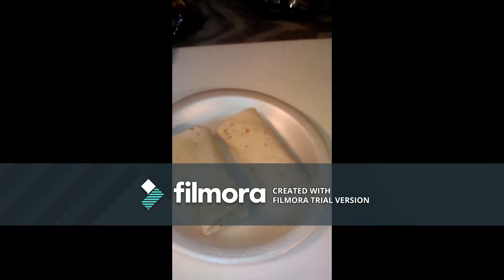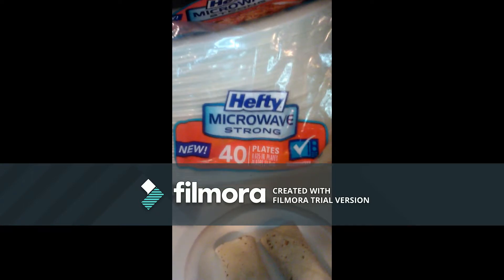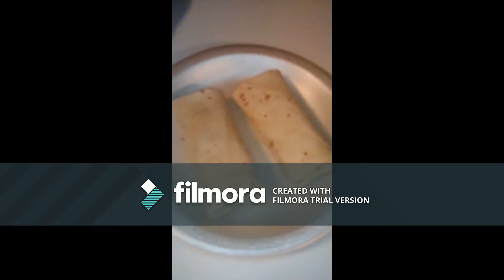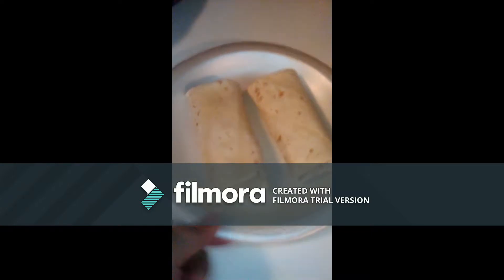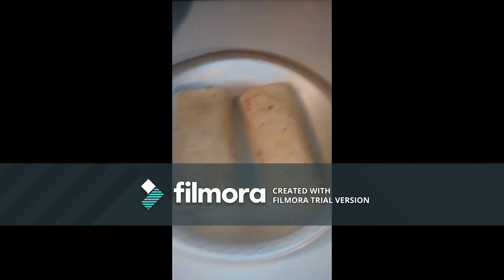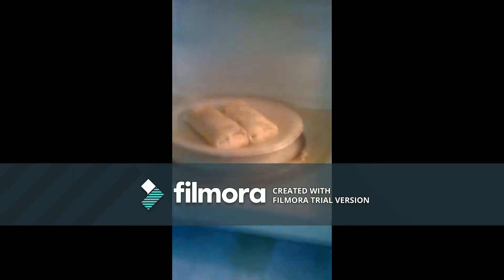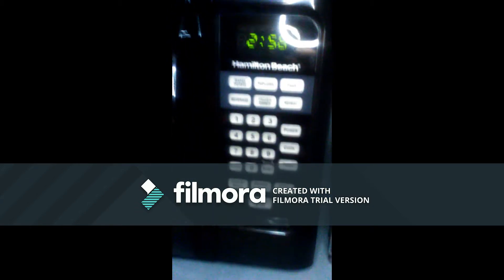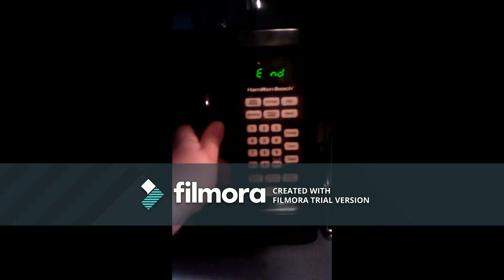Hefty Microwave strong Styrofoam Plates.